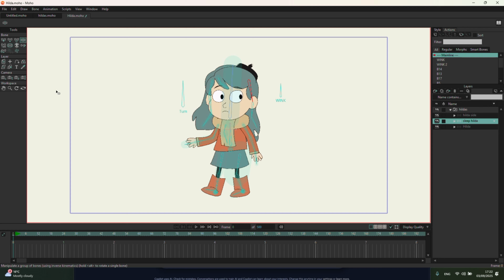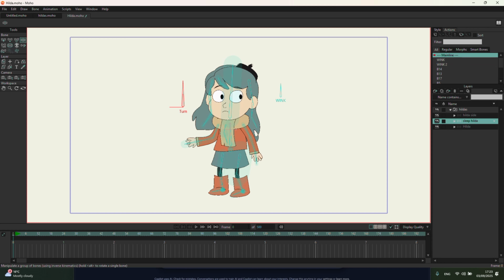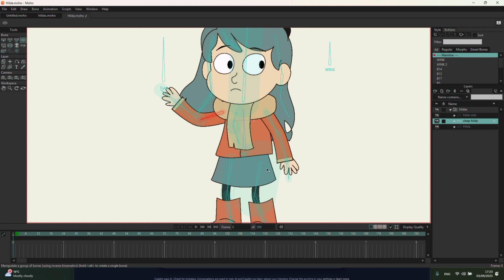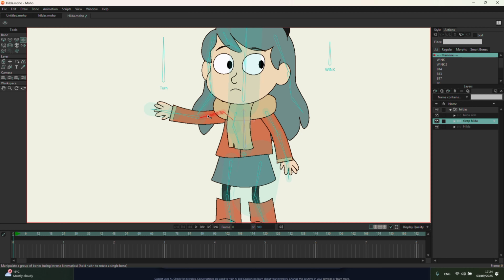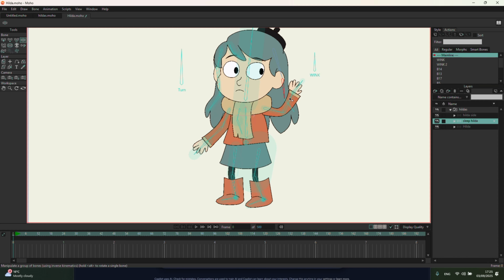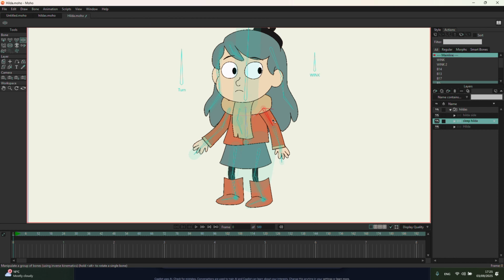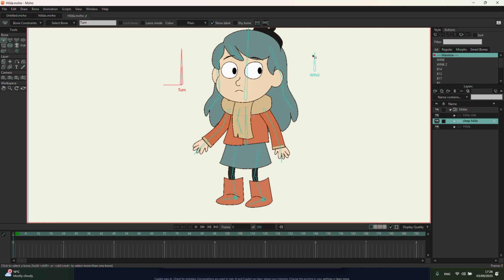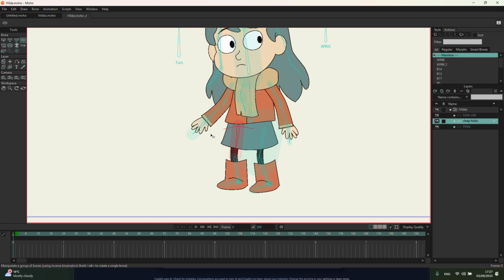Moho Tutorial:Learn How to set Bone constraint